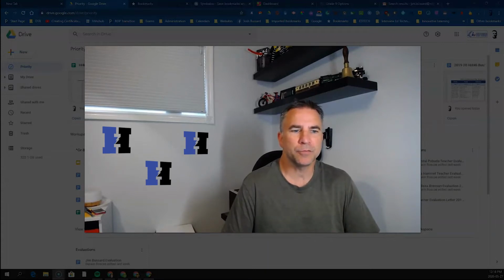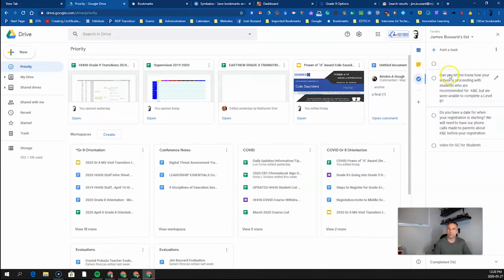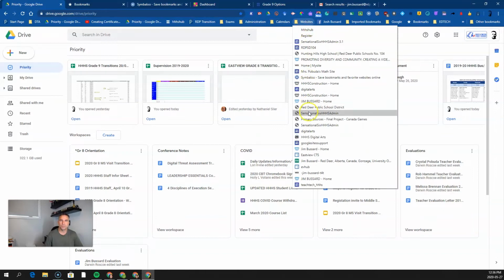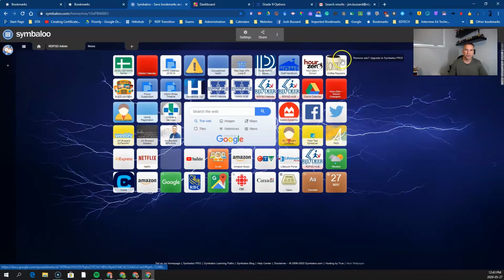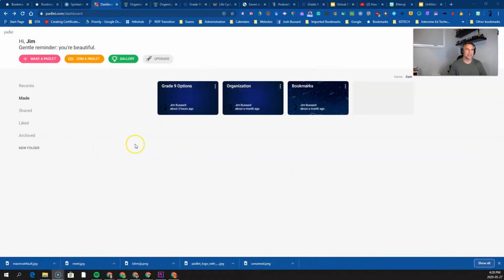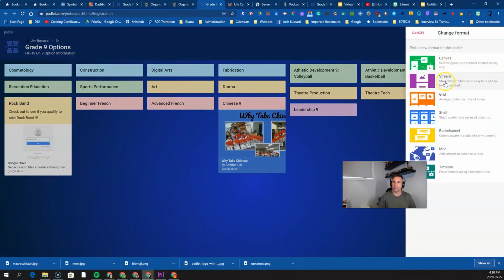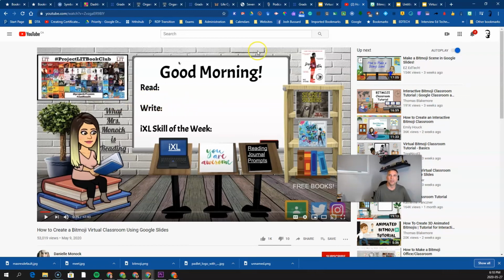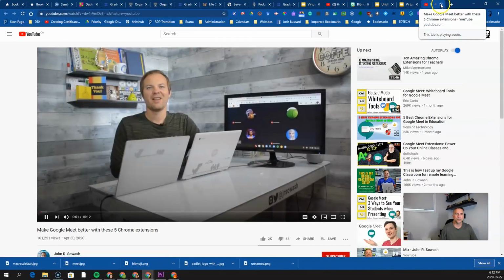Launch Pads - Organizing your Online World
This video was created to provide several methods for organizing your online world. The viewer will gain a greater understanding of how to use google drive, the bookmarks manager, Symbaloo, Padlet, and Google slides as launch pads to other online information.  It's time to get organized!
Chapters:
0:28 - Google Drive
2:52 - Bookmarks Bar
5:42 - Symbaloo
8:21 - Padlet
11:35 - Bitmoji Virtual Classroom using Google Slides -